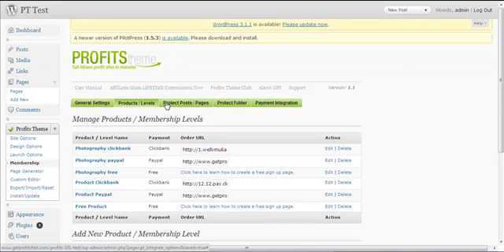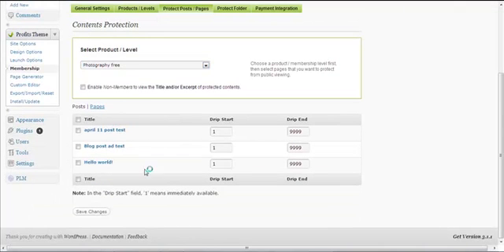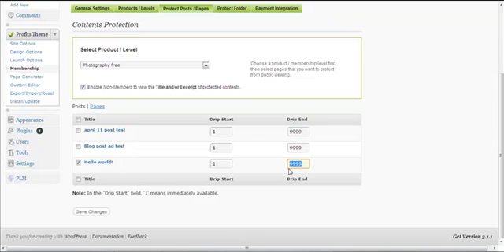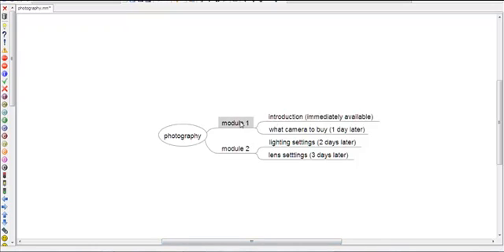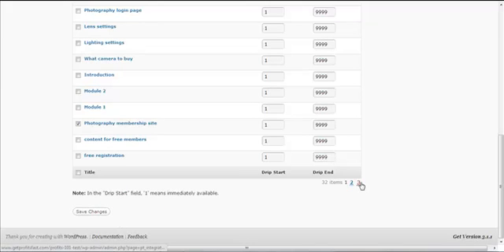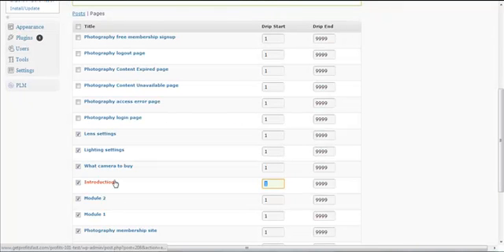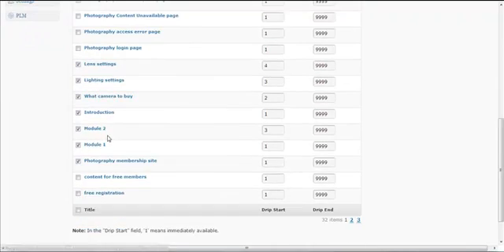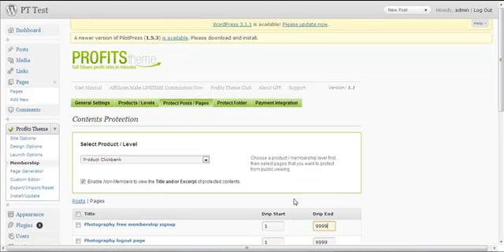WordPress Profits Theme Create Membership Site From Scratch Video 4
Video No. 4 in a series of video tutorials about the WordPress Profits Theme Membership site structure:

Video 4 is set out above where you are shown how to continue from where number Video 3 left off in the creation of a fully functional membership site from scratch.